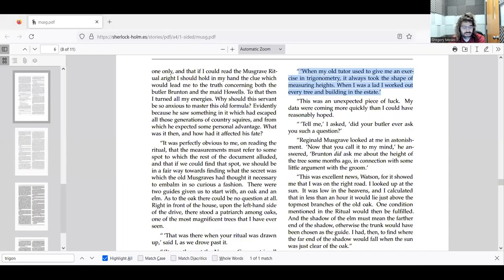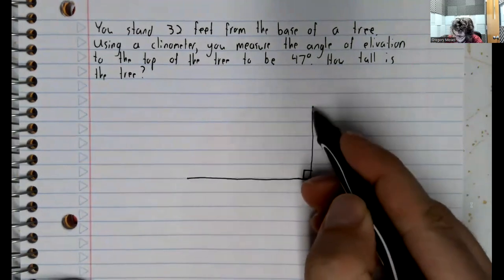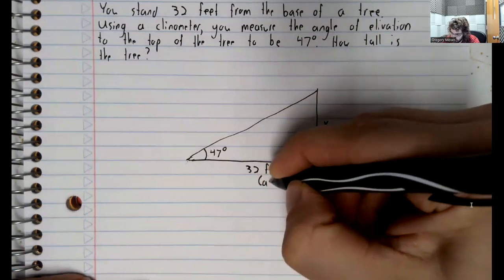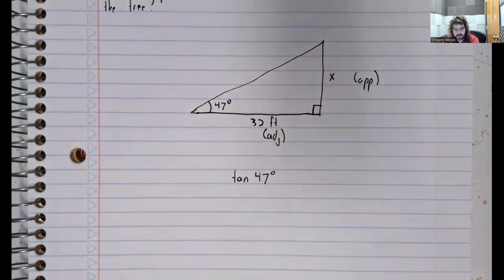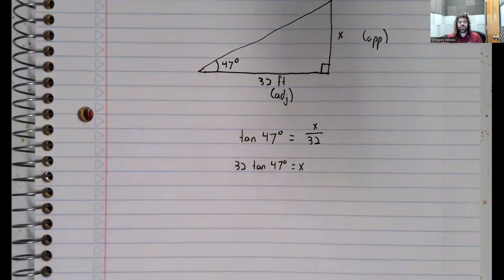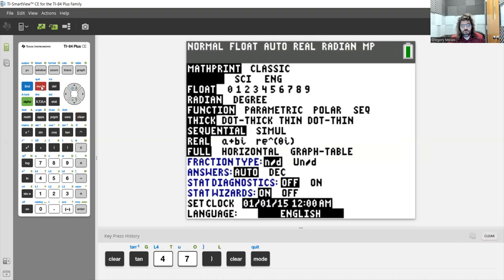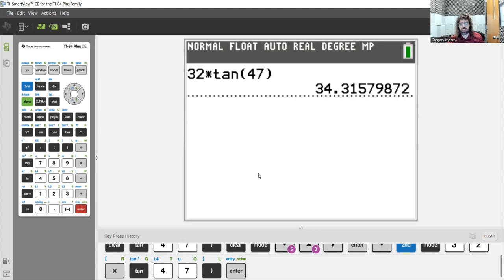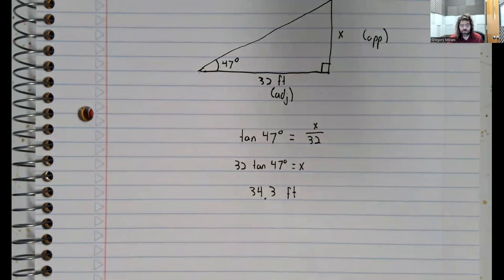Trigonometry 7 2 Using Right Triangle Trigonometry to Solve Applied Problems